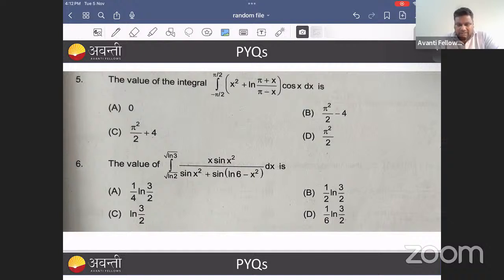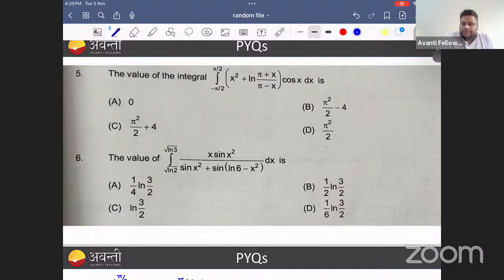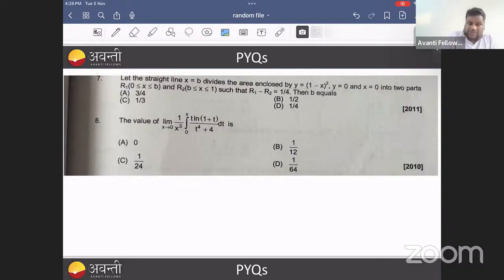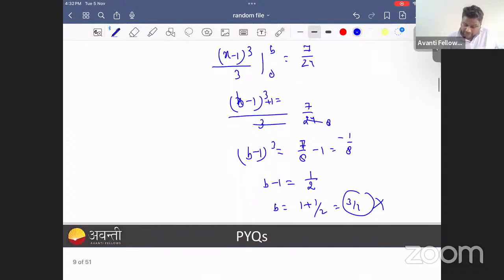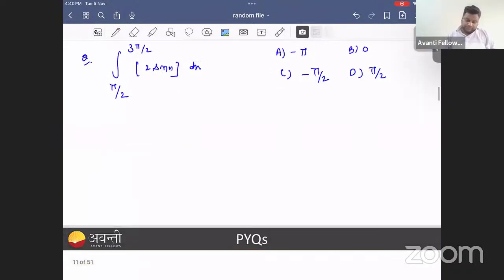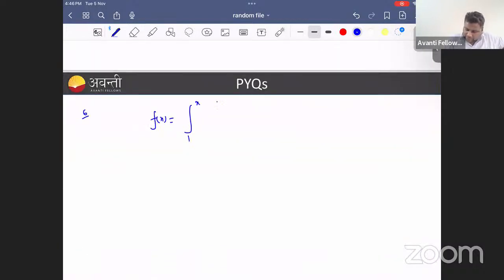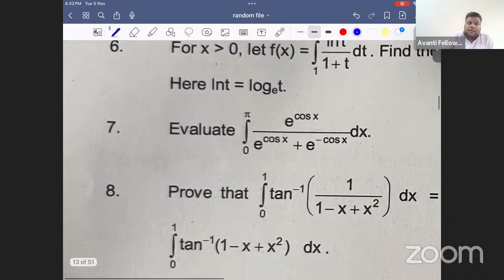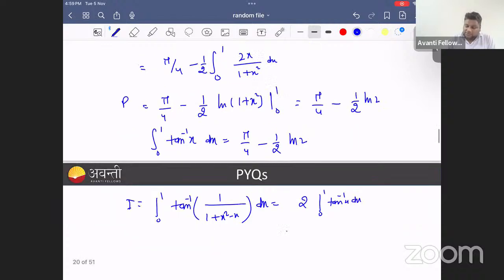Class 12 - 027 - full integral calculus problem solving class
here we will discuss the PYQs of integral calculus